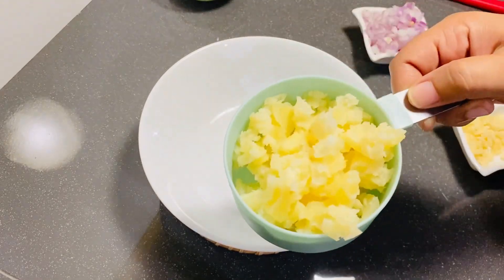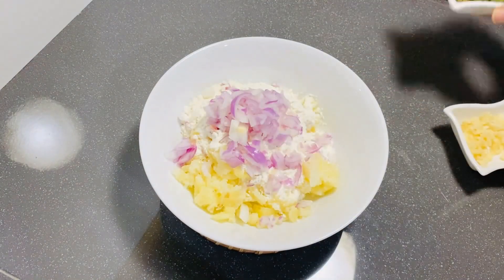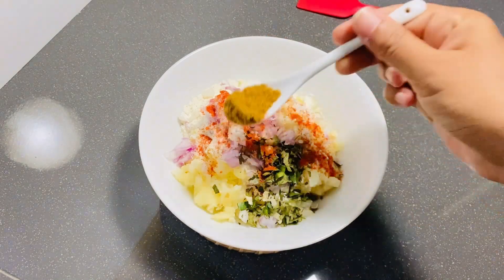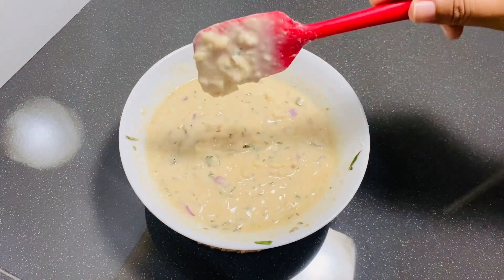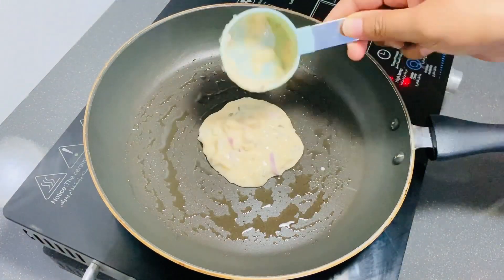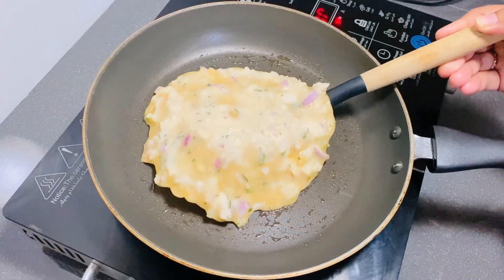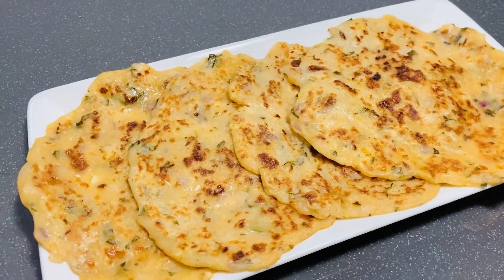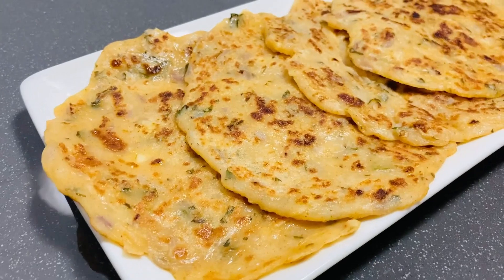බබාලට උදේට රෑට බඩ පිරෙන්න බර වැඩි වෙන්න හොඳම කෑමක් - Weight Gaining Recipe for Kids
බබාලට උදේට රෑට බඩ පිරෙන්න බර වැඩි වෙන්න හොඳම කෑමක් - Weight Gaining Recipe for Kids - Babata Kema